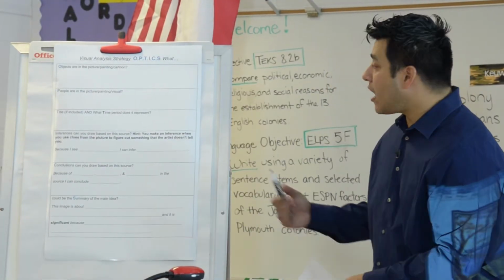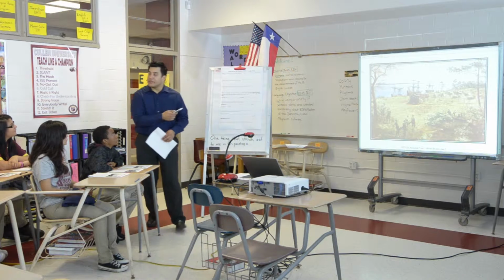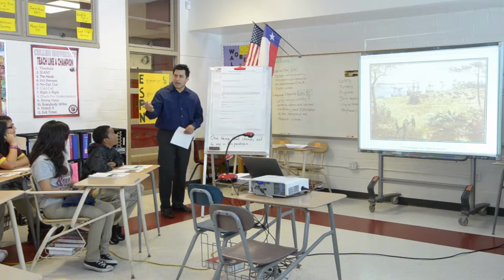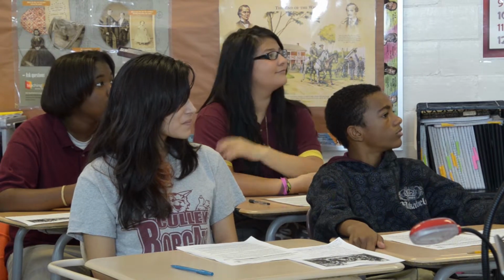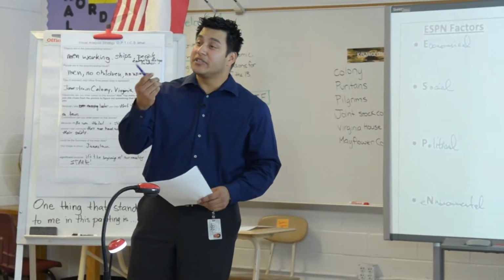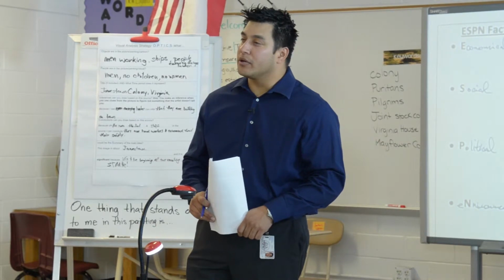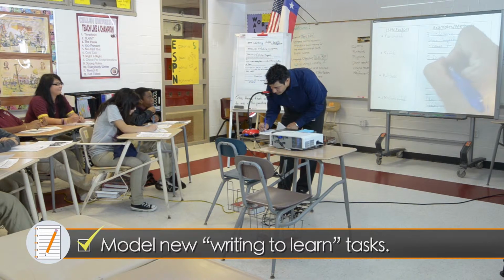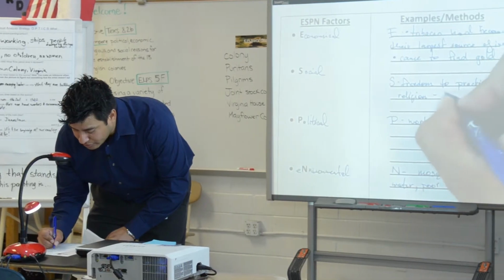Pen/cil to Paper | Literacy Routines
Structure student opportunities to employ writing to make sense of new learning. Use writing to help students learn, get them to generate their own ideas, and remember new information.